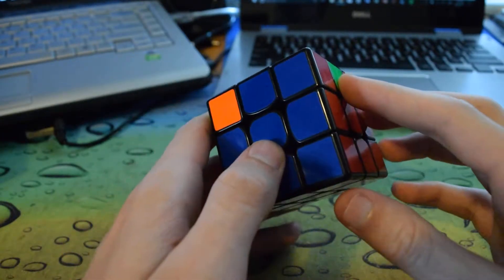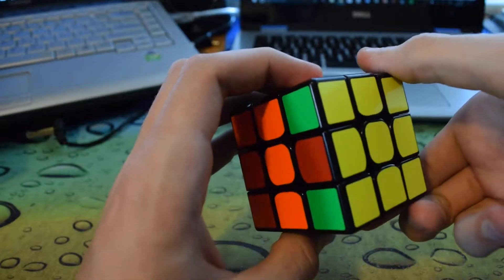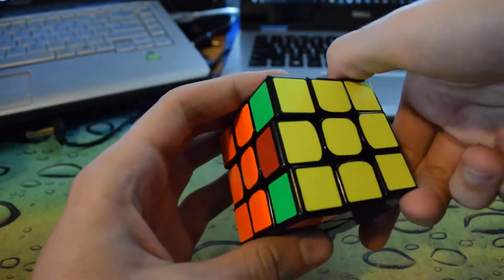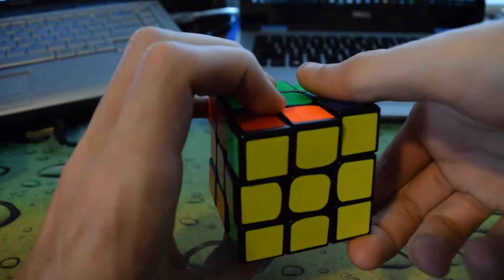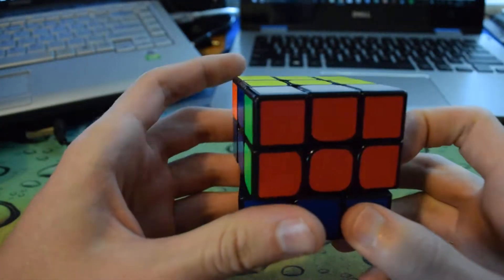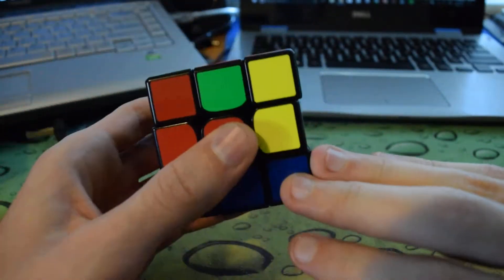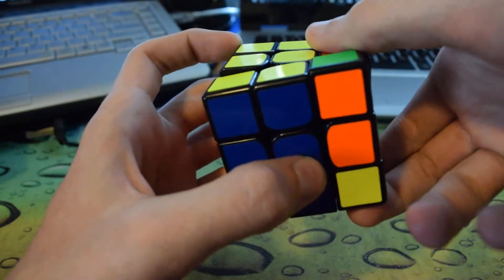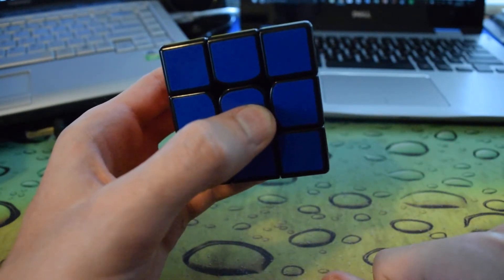My Ga-Perm Finger Trick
R2 Uw R' U R' U' R Uw' R2 F' U F
Can do this pretty consistently in about ~0.8 seconds